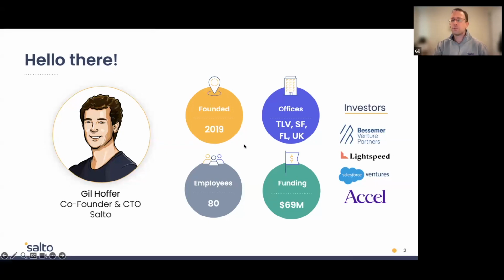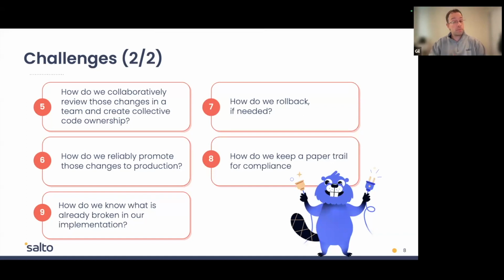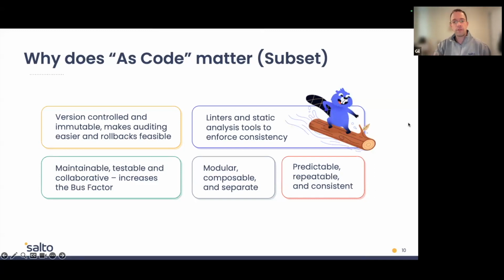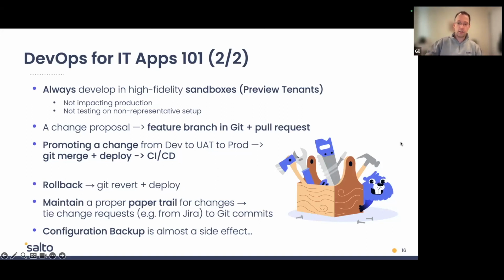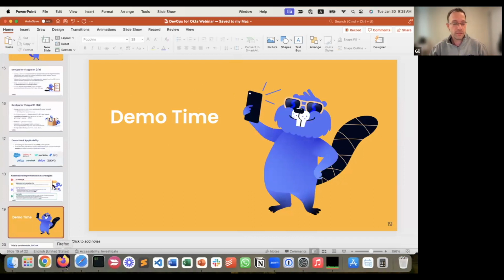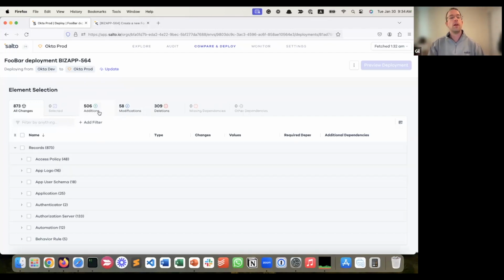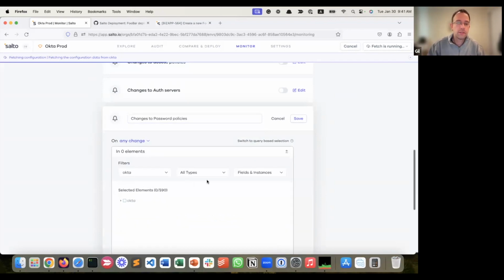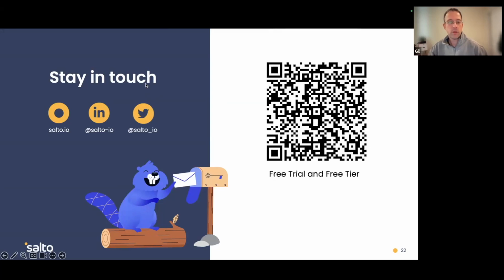DevOps for deploying changes from Okta preview to production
In this webinar, we cover common challenges that IAM professionals face daily: moving new configurations from preview to production, keeping multiple Okta tenants in sync, reverting a bad change, documenting new configurations, and more—and how DevOps can be a practical, scalable solution to these common headaches.